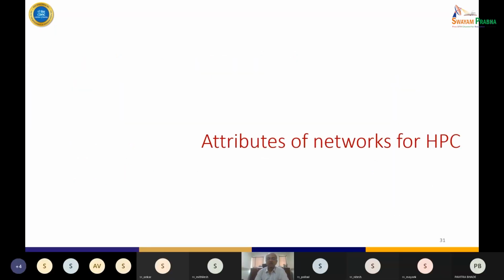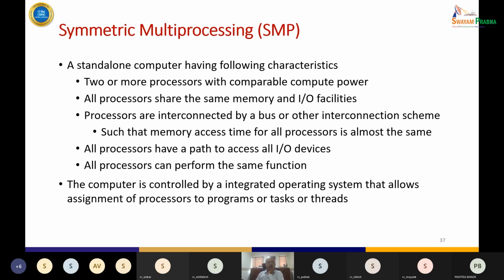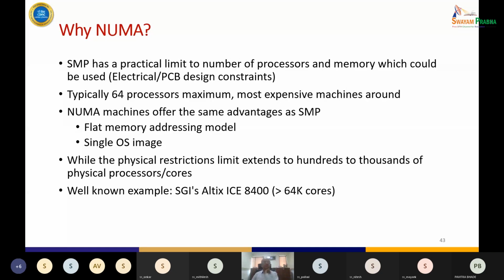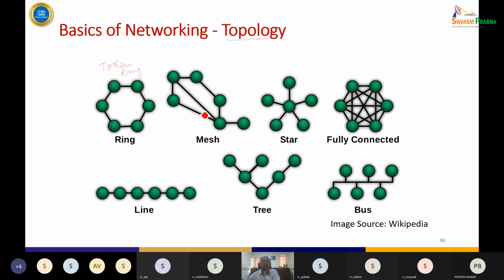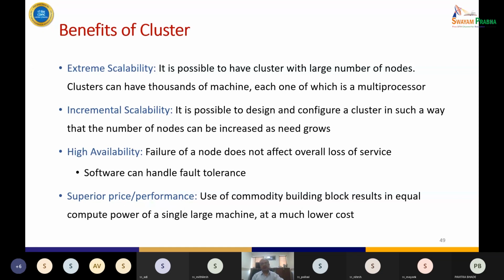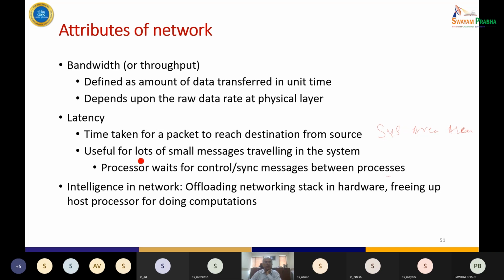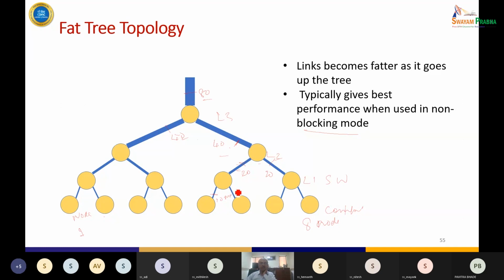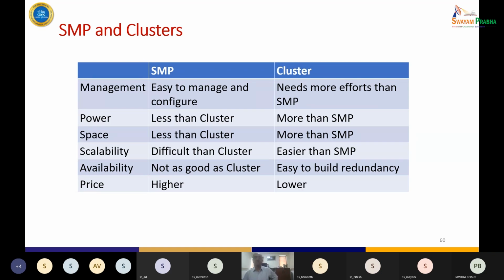Basics of High Performance Computing Part - 2